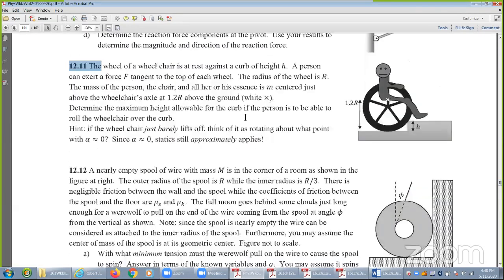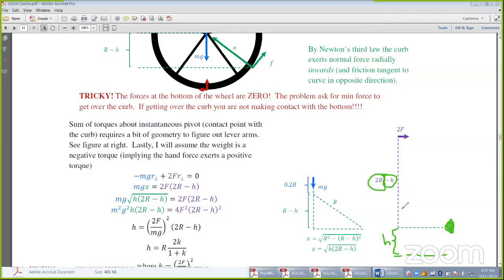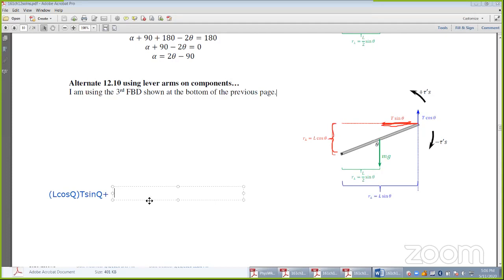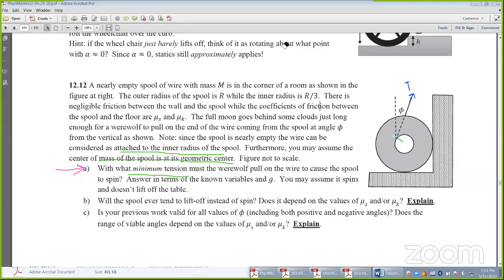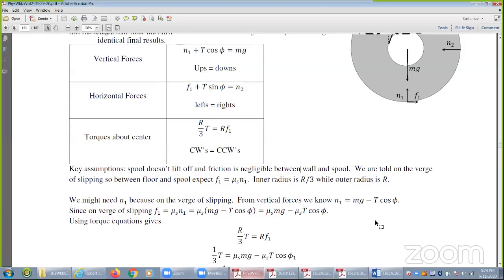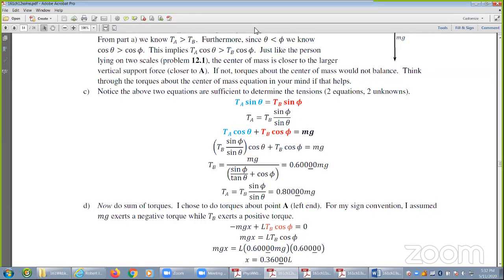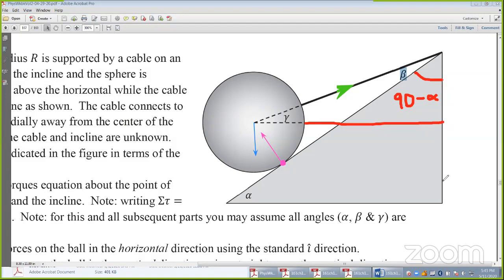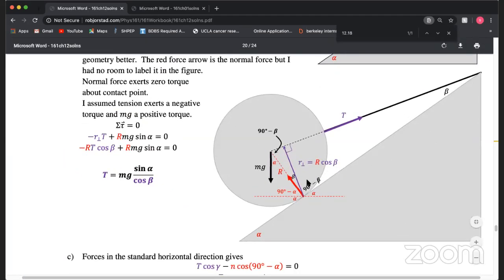Ch 12 - Worked Problems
Worked problems from Chapter 12.